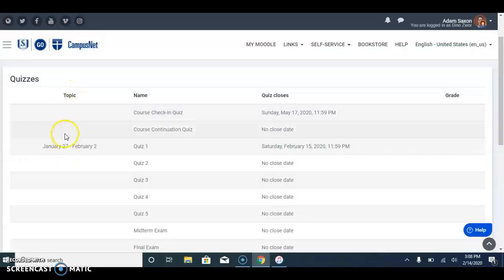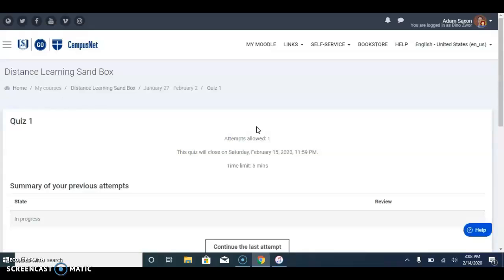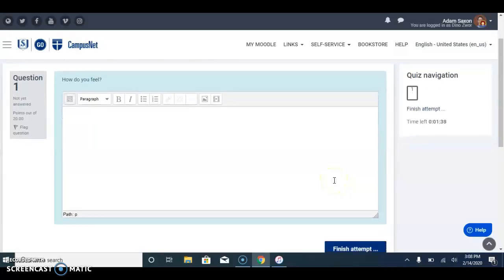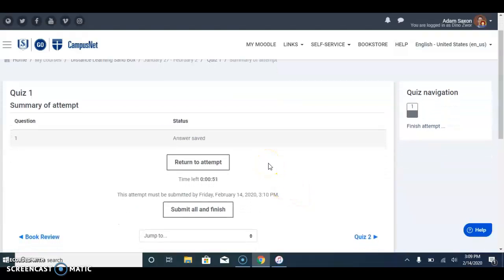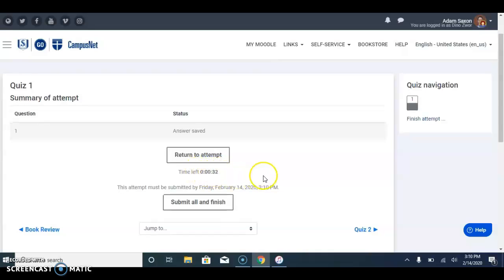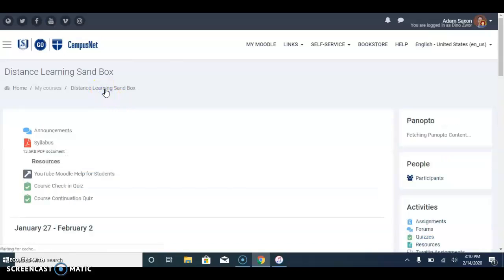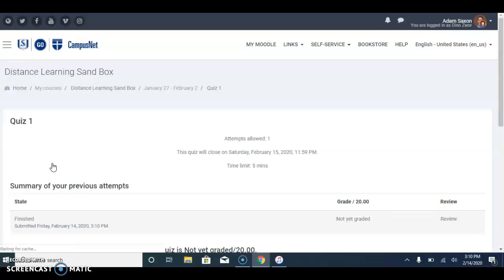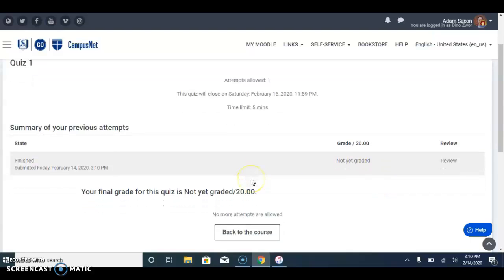How To Take a Quiz in CampusNet (v2)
This video shows how to take quizzes in CampusNet, including continuing your submission after a pause.